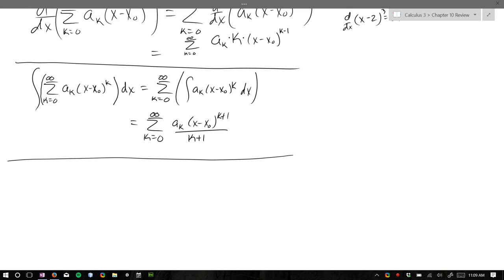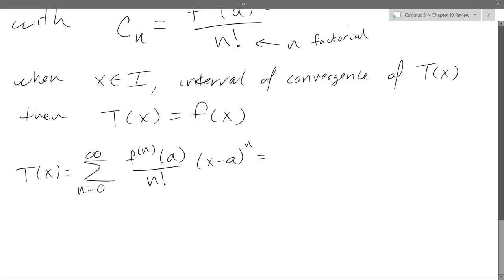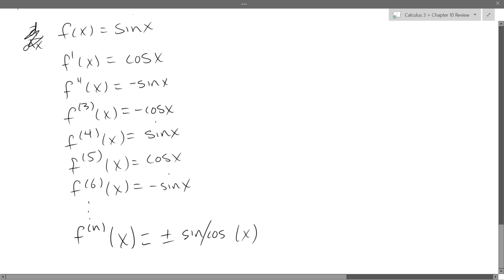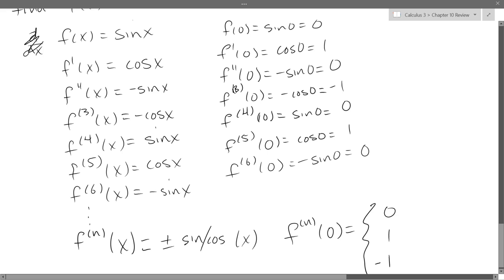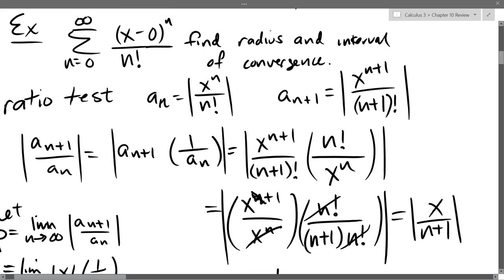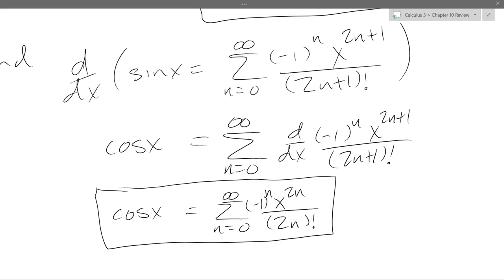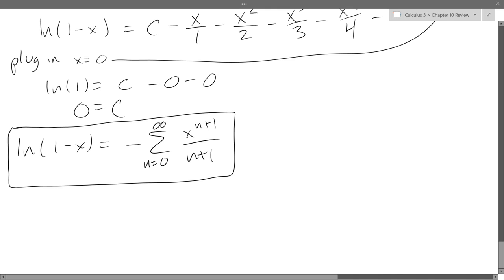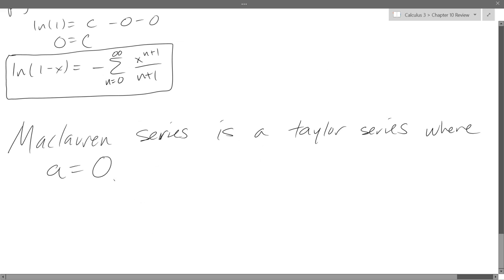Chris C's Calculus 3 lecture 2017 01 05